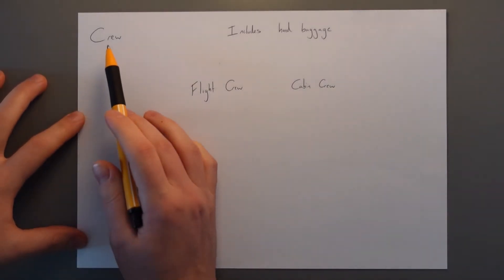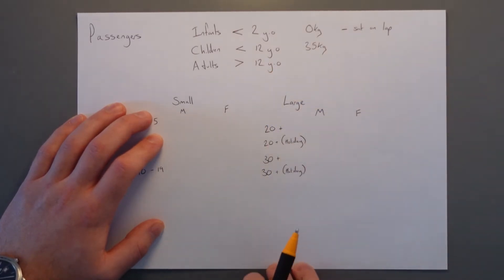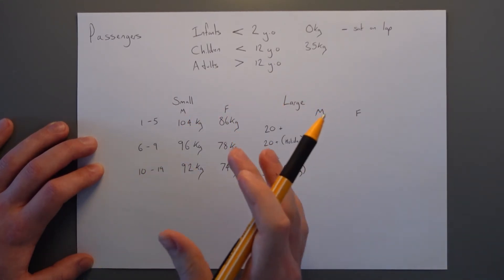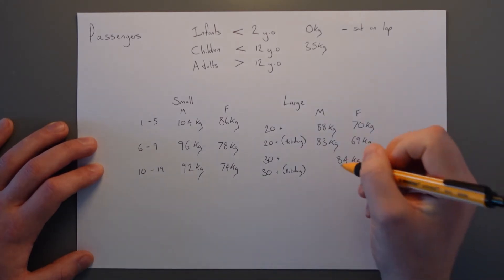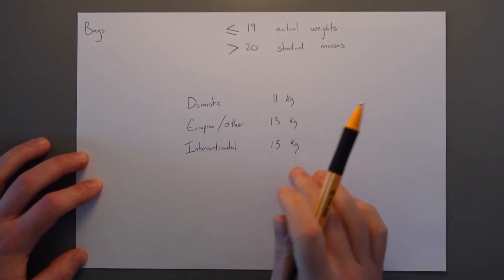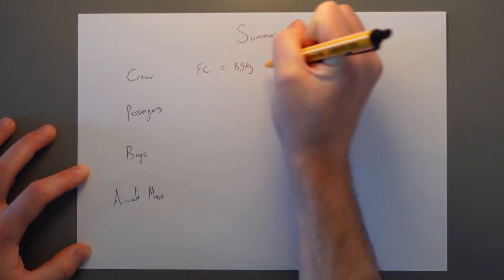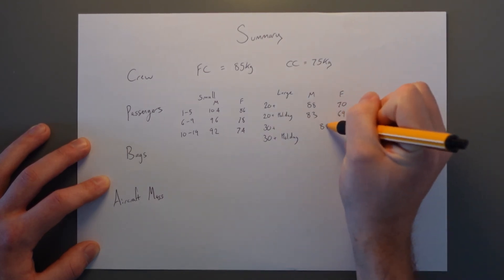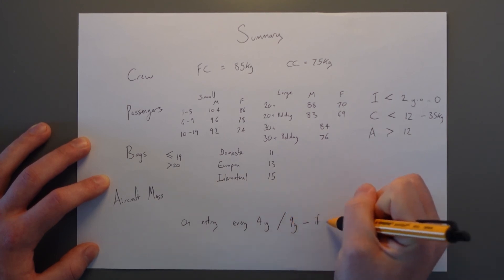ATPL Mass and Balance - Class 6: Standard Masses.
Welcome to Class 6 in the ATPL Mass and Balance series.

The standard masses speed up the process of determining the mass of passengers, bags and crew. It helps to determine the mass on board our aircraft which we use for the mass and balance calculations.